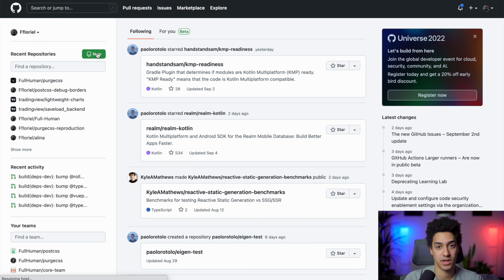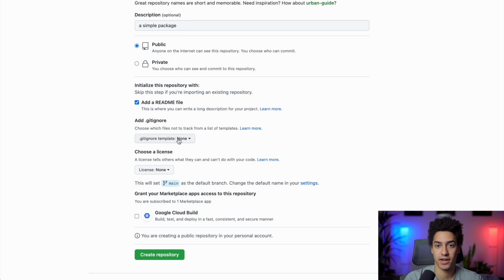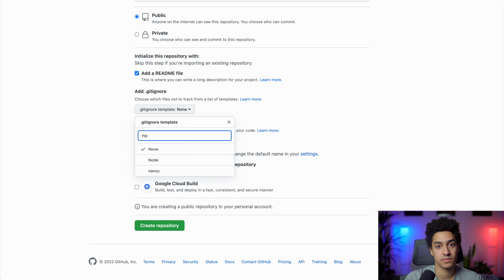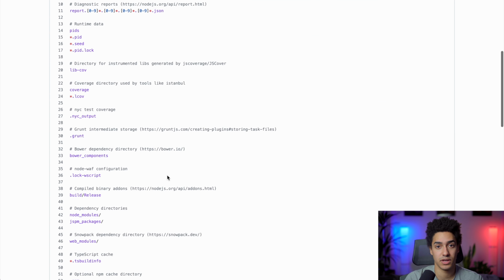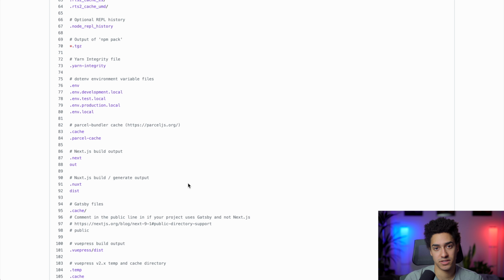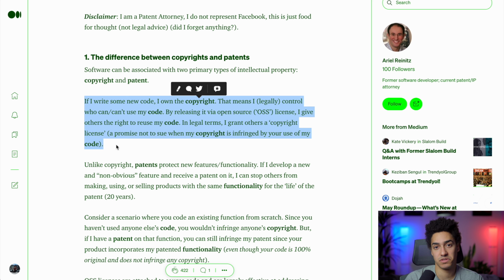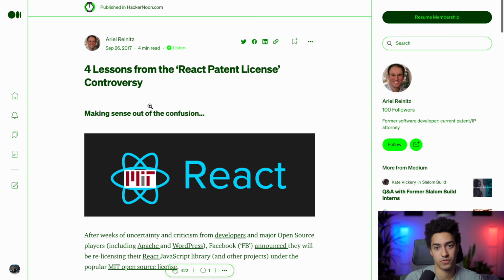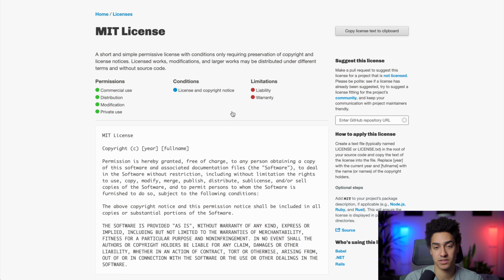Setup New GitHub Repository | Building an NPM Package with TypeScript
Create a GitHub repository for a TypeScript npm package with the right name, visibility, README, Node.js .gitignore and open-source license.

We walk through GitHub’s repository setup choices and explain how each one affects package users and contributors. You’ll also learn why repository naming, ignored files and licensing matter before you write the package code.